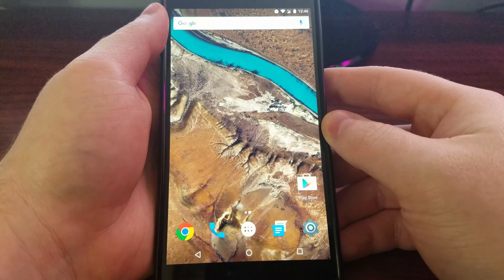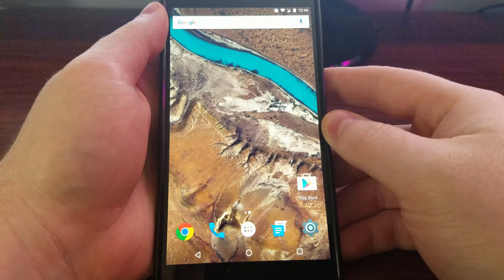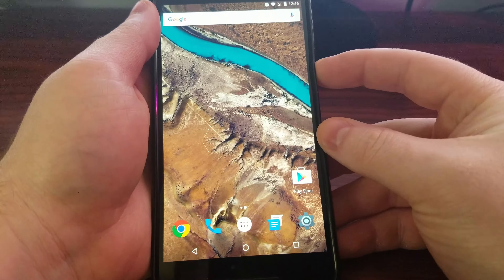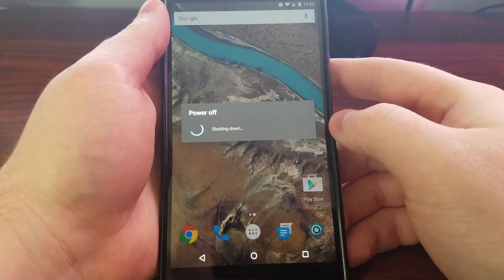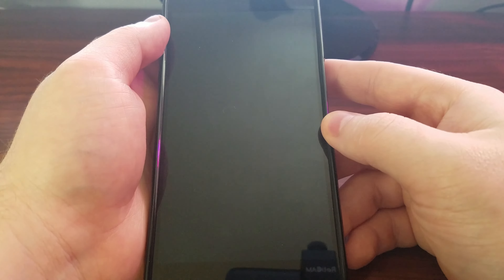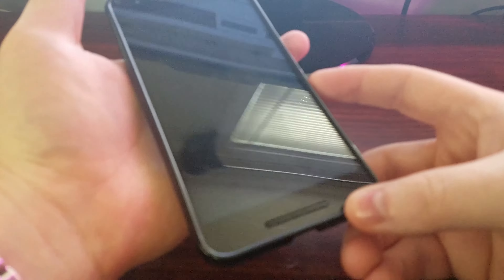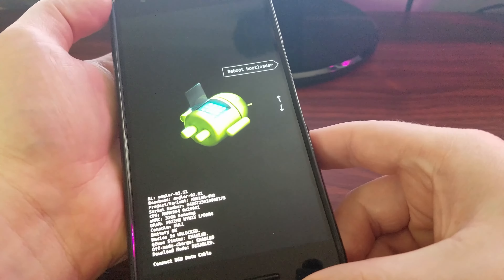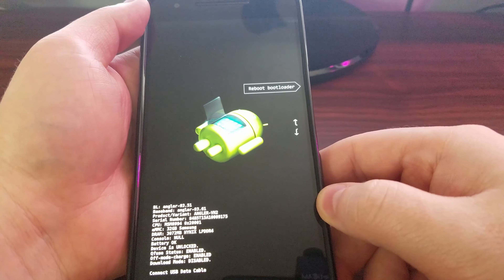How to Boot the Nexus 6P into Fastboot Mode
Some know this as Bootloader Mode but whatever you call it, let me show you how to boot the Nexus 6P into Fastboot Mode.